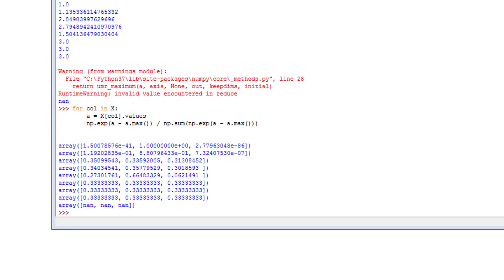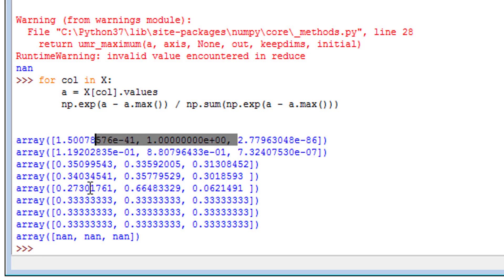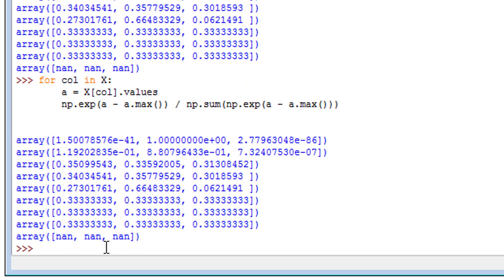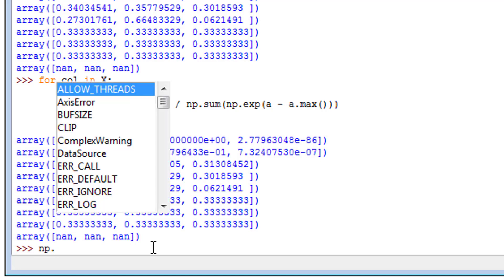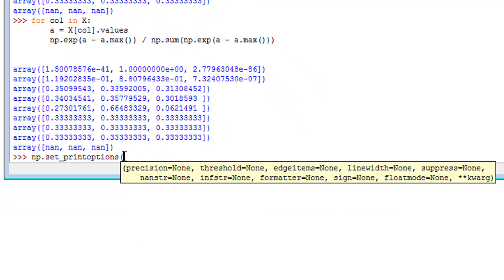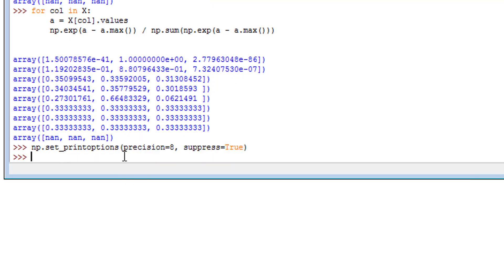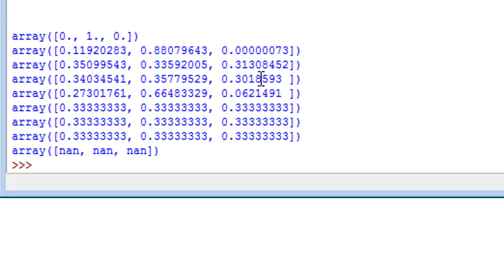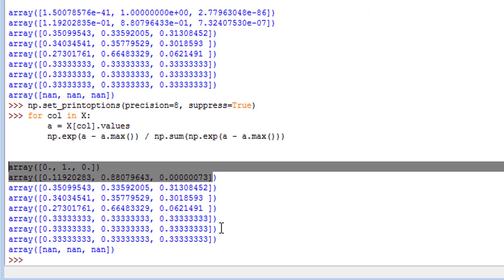Numpy Turn Off Scientific Notation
In this video, I'll show you how to suppress scientific notation in Numpy. I find myself needing to do this when I want to improve readability.

Suppressing Numpy's scientific notation can be achieved using Numpy's set_printoptions function.